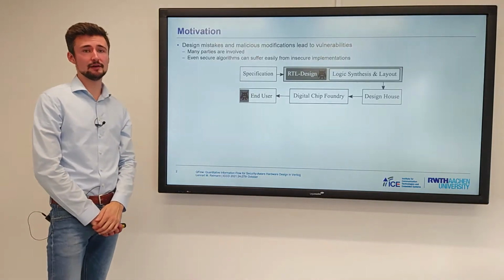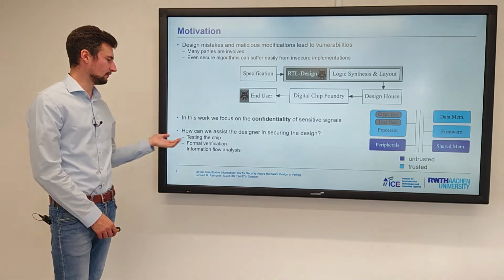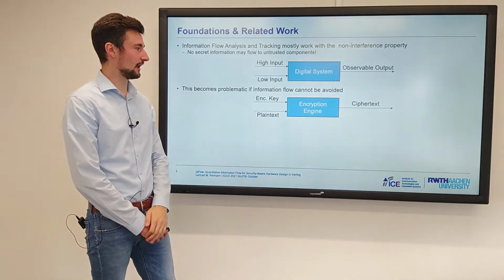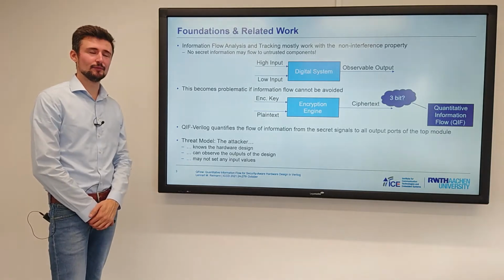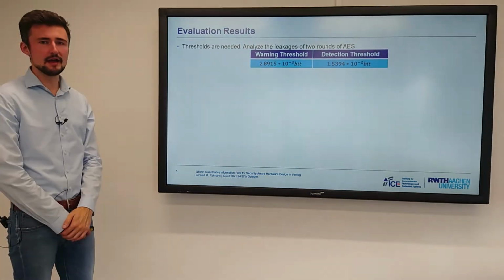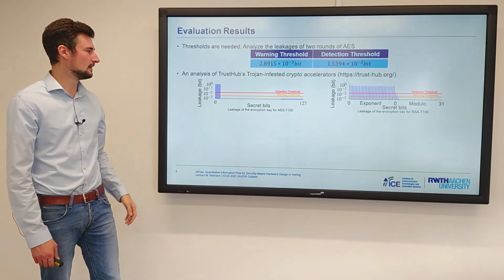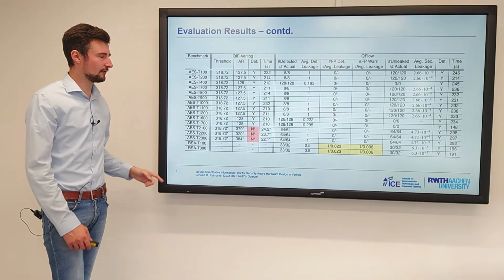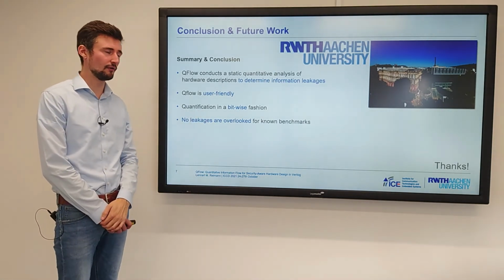ICCD 2021 - QFlow: Quantitative Information Flow for Security-Aware Hardware Design in Verilog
International Conference on Computer Design 2021

Authors: Lennart M. Reimann, Luca Hanel, Dominik Sisejkovic, Farhad Merchant and Rainer Leupers

Abstract:
The enormous amount of code required to design modern hardware implementations often leads to critical vulnerabilities being overlooked. Especially vulnerabilities that compromise the confidentiality of sensitive data, such as cryptographic keys, have a major impact on the trustworthiness of an entire system. Information flow analysis can elaborate whether information from sensitive signals flows towards outputs or untrusted components of the system. But most of these analytical strategies rely on the non-interference property, stating that the untrusted targets must not be influenced by the source's data, which is shown to be too inflexible for many applications. To address this issue, there are approaches to quantify the information flow between components such that insignificant leakage can be neglected. Due to the high computational complexity of this quantification, approximations are needed, which introduce mispredictions. To tackle those limitations, we reformulate the approximations. Further, we propose a tool QFlow with a higher detection rate than previous tools. It can be used by non-experienced users to identify data leakages in hardware designs, thus facilitating a security-aware design process.